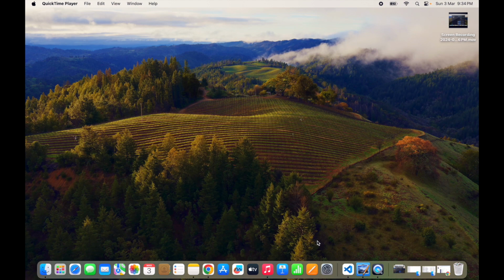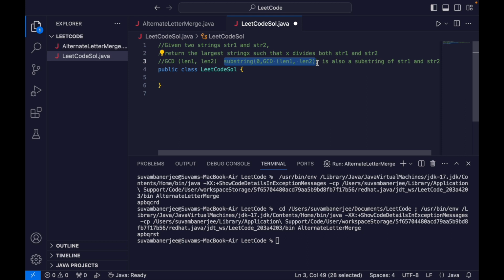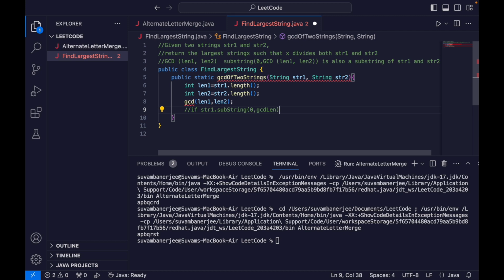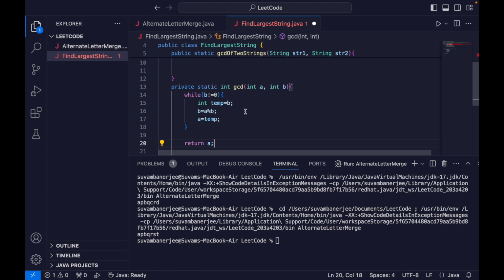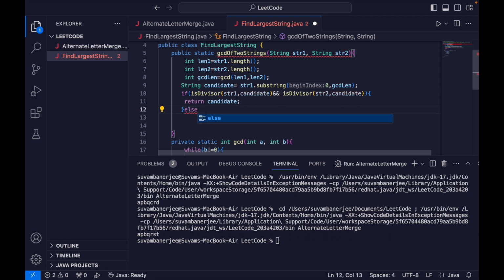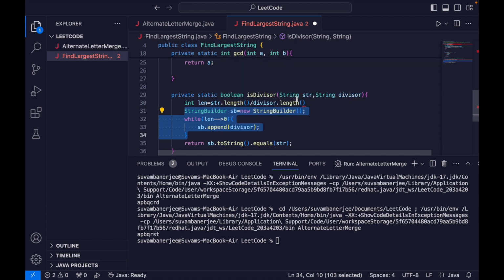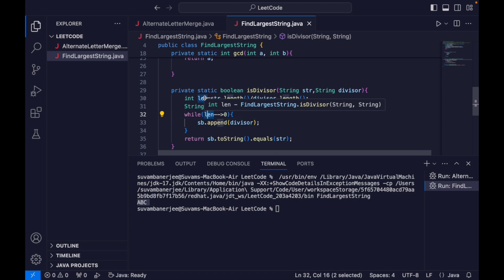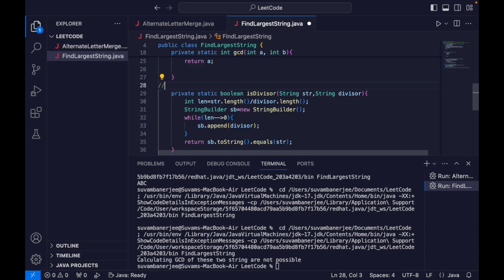Find largest string which can divide two string - LeetCode Part 2 | Find out greatest common divisor